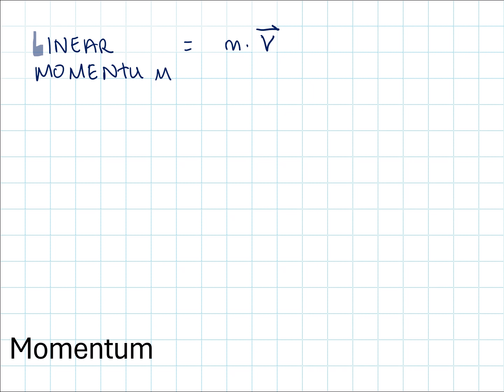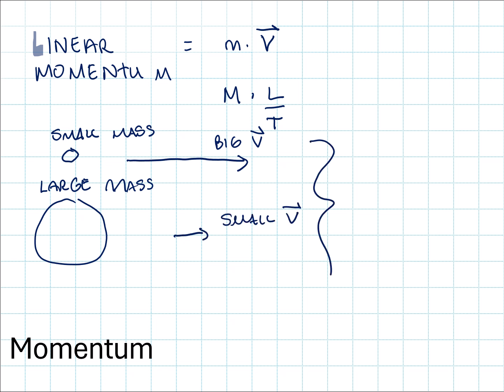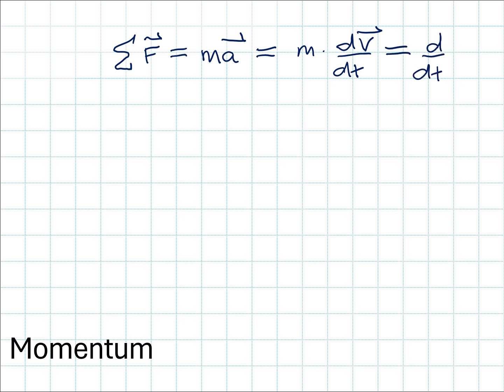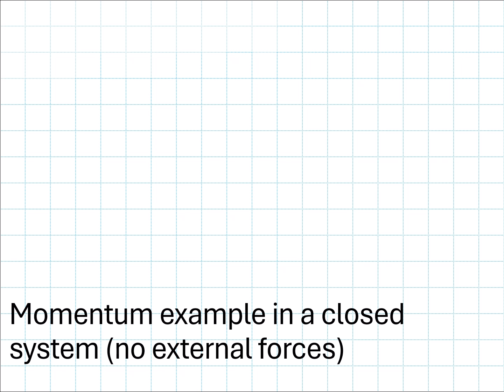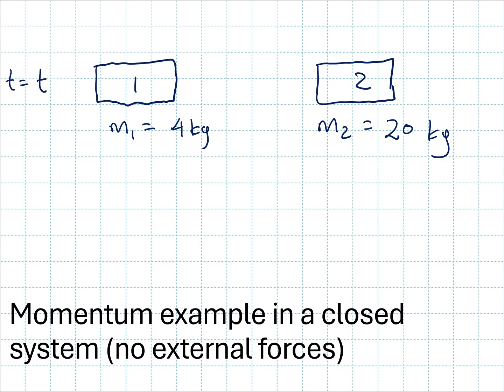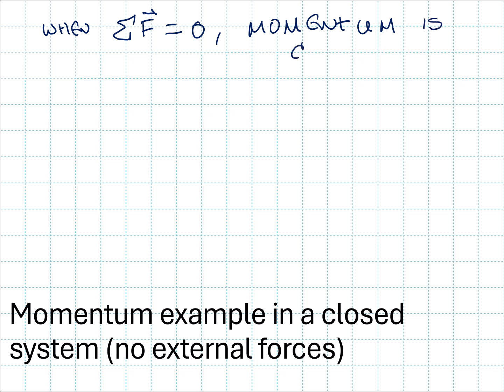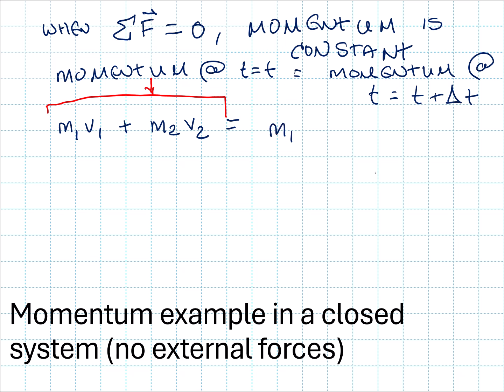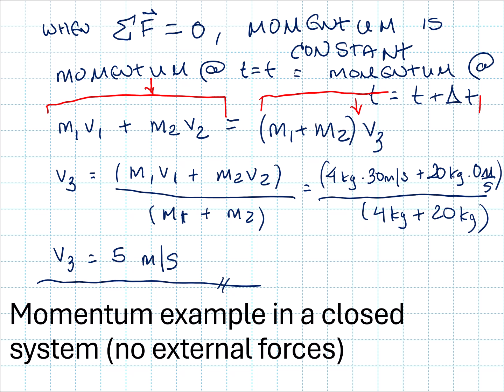Module 7, Video 3: Momentum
Summary:  This video provides a review of linear momentum to prepare students for analyzing momentum fluxes in control volumes. It defines momentum as the product of mass and velocity, discusses its units in both SI and US customary systems, and explains how different mass-velocity combinations can yield the same momentum. The video revisits Newton’s second law, emphasizing its form as the time rate of change of momentum and highlighting the condition for momentum conservation: zero net external force.

Learning Objective: After watching this video, students will be able to explain the concept of linear momentum, relate it to Newton’s second law, and apply the principle of momentum conservation to analyze closed systems with no external forces.